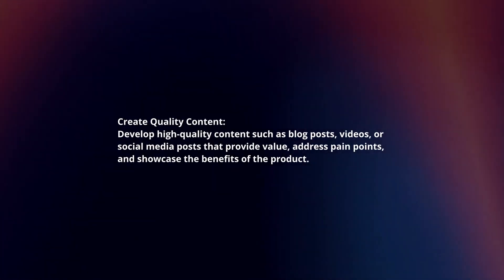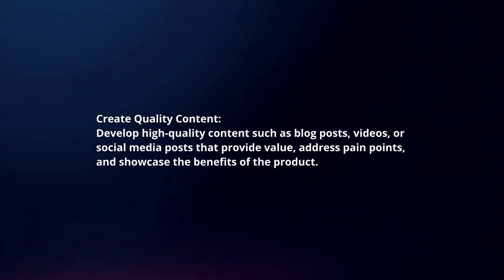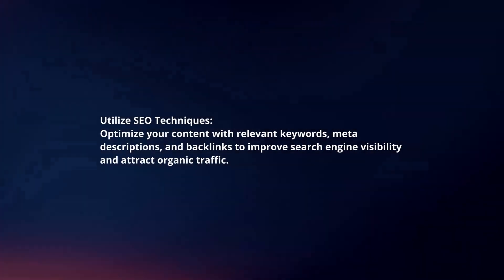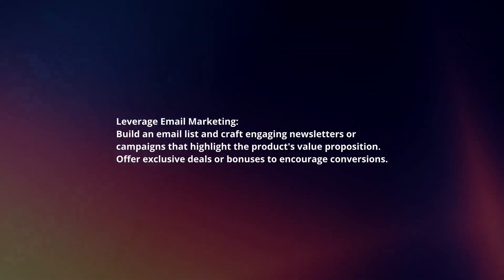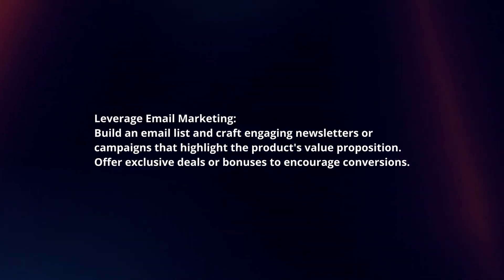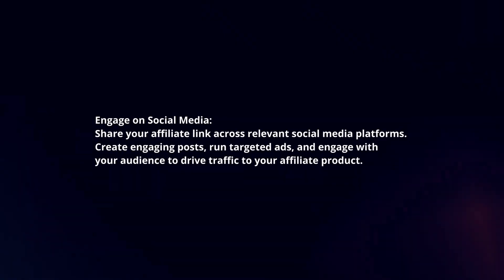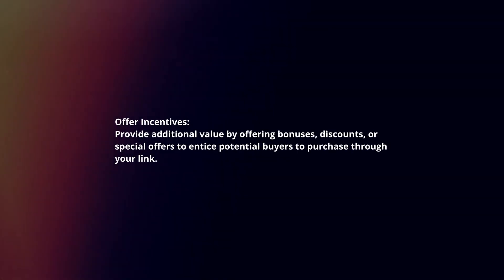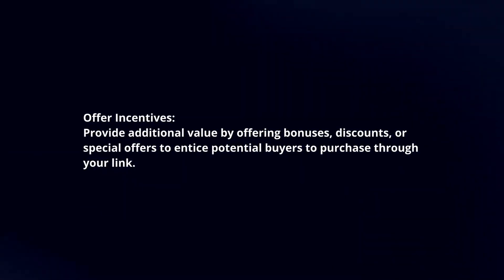How To Promote Your Clickbank Affiliate Link Product Guaranteed Sales?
In this video I will explain How You Can Promote Your Clickbank Affiliate Link Product For Guaranteed Sales.